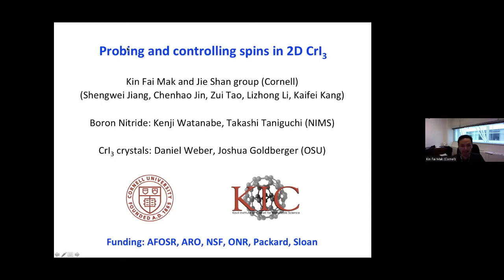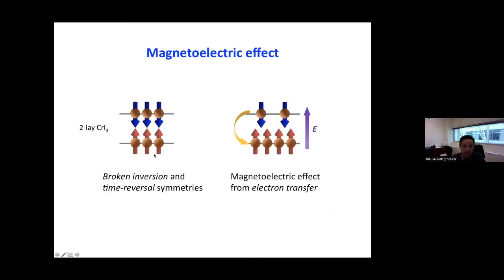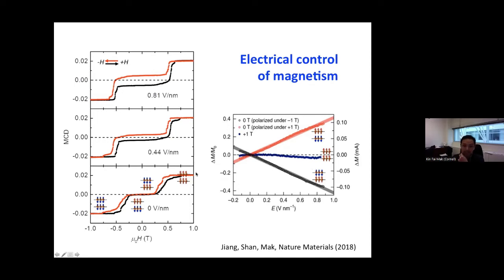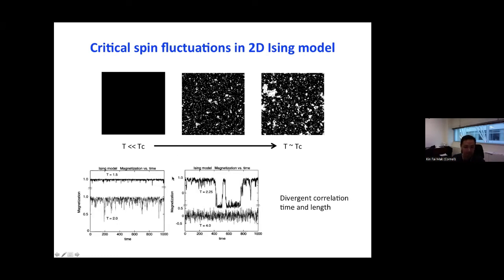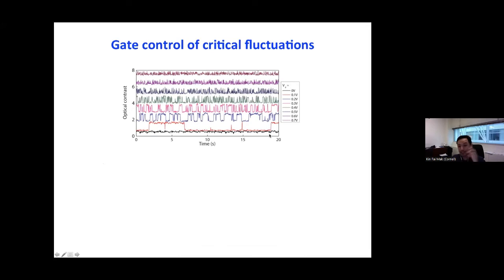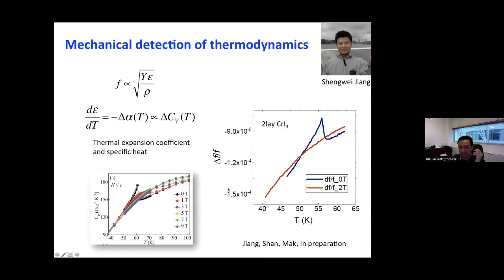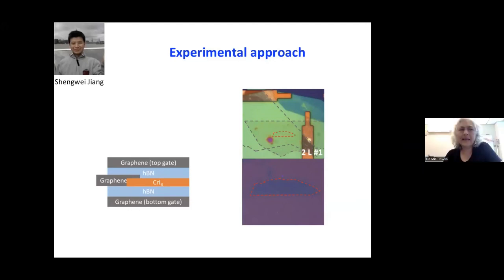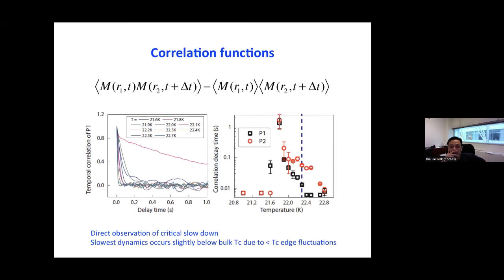Probing and Cotrolling Spins in 2D Crl3 by Kin Fai Mak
DISCUSSION MEETING

TARGETED QUESTIONS IN CONDENSED MATTER (ONLINE)

ORGANIZERS: Subhro Bhattacharjee (ICTS - TIFR, India), Arun Paramekanti (University of Toronto, Canada) and Nandini Trivedi (The Ohio State University, USA)

DATE: 22 September 2022, 18:30 to 22:00IST

VENUE: Online

The Wilson-Wilkins theory center (OSU), the University of Toronto, and the International Center for Theoretical Sciences (ICTS) Bangalore, are jointly organizing the “Targeted Questions” web meeting series. These will be short 1-day meetings on specific questions tied to quantum materials theory and experiments. The aim is to have a few talks summarizing our understanding of specific materials (or class of materials), followed by a panel discussion to highlight important open issues, and encourage collaboration and progress. Our aim is to be mindful of diversity and inclusivity of researchers across all time zones.

Meeting 1 (September 22, 2022 ) :  Quantum magnetism in Cr-halides

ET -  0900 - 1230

Focus:

What is the microscopic Hamiltonian for CrI3? Role of ligand spin-orbit coupling?

Is the Kitaev coupling important? What is its sign and magnitude?

Can we use high resolution neutron scattering to probe the Kitaev exchange at large B?

Are there ways to tune the Kitaev coupling?

How can we probe the magnon band topology or Berry curvature?

Is spin-phonon coupling important in CrI3? Does it lead to any new effects?

0:00:00 Probing and Controlling Spins in 2D Crl3
0:00:54 Monolayer Crl3
0:01:05 Layer- and structure-dependent magnetism
0:01:42 Weak interlayer exchange interaction
0:02:15 Outline
0:02:56 Magnetoelectric effect
0:03:38 Experimental approach
0:04:32 Electrical control of magnetism
0:05:56 Doping control of magnetism in 2lay Crl3
0:07:25 Critical spin fluctuations in 2D Ising model
0:08:15 Imaging a single layer of spins
0:09:01 Direct imaging of critical fluctuations
0:09:49 Critical spin dynamics in real time
0:10:13 Correlation functions
0:10:23 Gate control of critical fluctuations
0:11:05 Mechanical detection of magnetic state
0:12:18 Mechanical detection of thermodynamics
0:13:09 Q&A
0:18:56 Wrap Up